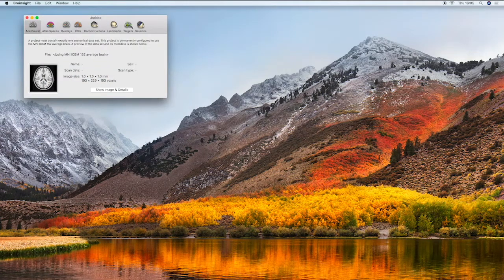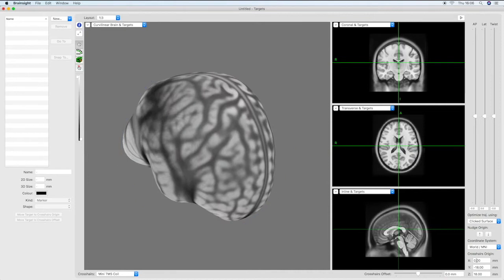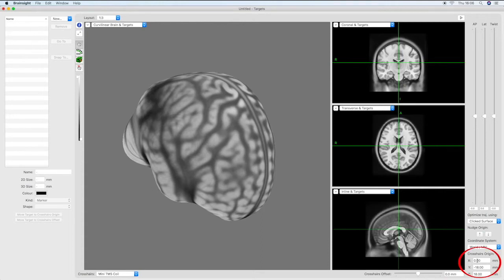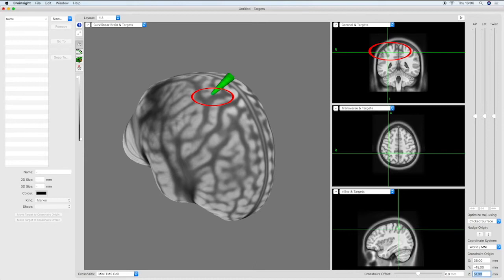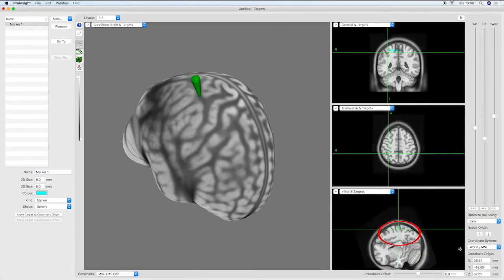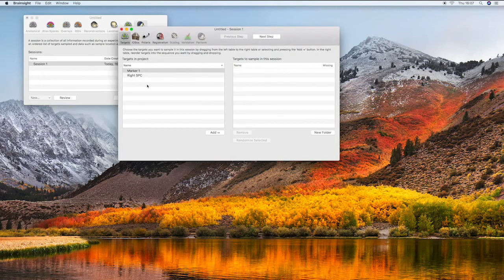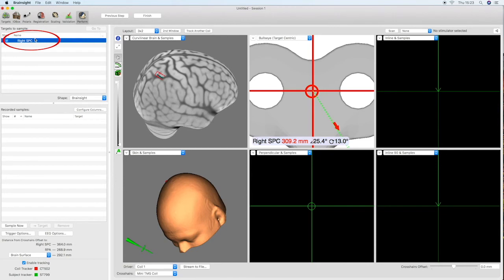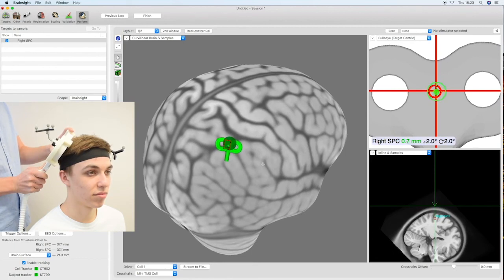Brainbox Tutorial: Brainsight Targeting Using MNI Coordinates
Brainsight enables a target to be defined in a co-ordinate space of interest, which can then be used as the basis for positioning a TMS coil in an experiment. This tutorial will outline how to create a trajectory centred on parietal cortex using MNI co-ordinates from a previously completed experiment. This method of targeting enables the position of the coil to account for scalp curvature, which ensures that the TMS coil is tangential to the scalp and placed on the nearest scalp co-ordinate to the target of interest within the brain.

A link to the journal article containing the target used in this tutorial can be found